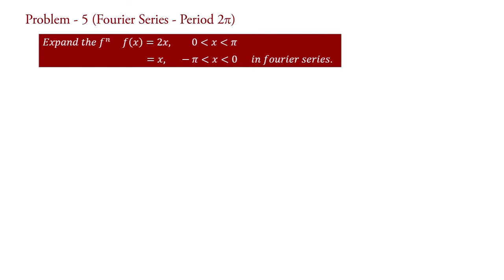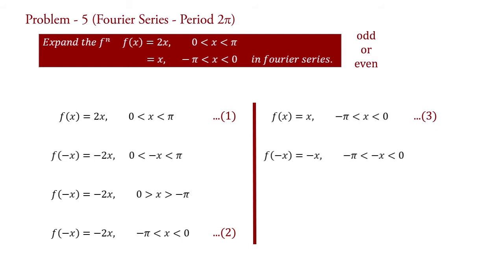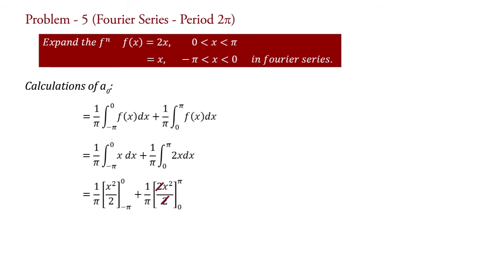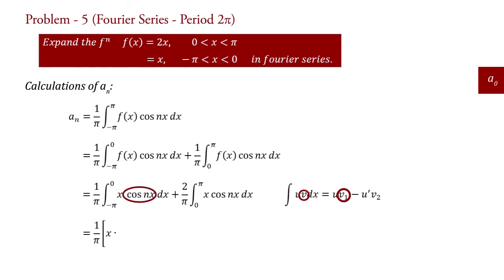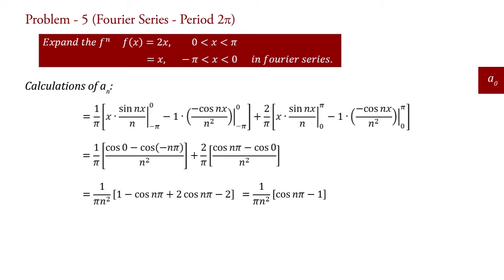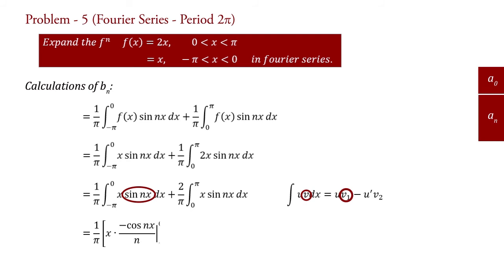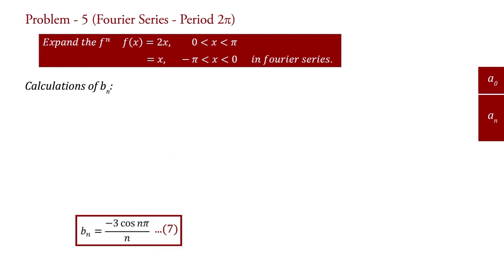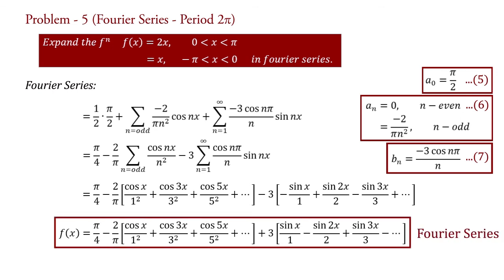Fourier Series Examples and Solutions | Problem #5 | Numericals | Periodic Function | Period 2pi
Problem 5.
This video contains problem on periodic function with period 2pi (2π).

Complete idea about "how to solve a problem on fourier series?"

Fourier series examples and solutions will be well explained by Dr. Mayur Gondalia.

◘ Steps to solve any problem or numerical on fourier series.
     1. Identify the function: Whether the given function is odd function or even function? Identify the function's type from its expression or waveform or graph.

     2. Identification of function's type (that is odd or even function) will reduce the calculation of fourier series.

     3. If function is odd then fourier coefficient a0 and an equals to 0 (zero). and if function is even then fourier coefficient bn equals to 0 (zero). If function is neither odd nor even then you have to calculate all three coefficients a0, an and bn of fourier series one by one.

     4. Remember the formulae of fourier series and coefficients of fourier series.

     5. Once you will get the values of all three fourier coefficients (a0, an, bn) then fourier series expansion can be done by just simply replace the values of this fourier series coefficients to the formula of fourier series.

     6. You will get the fourier series of any periodic function.

Please watch full playlist on numericals or problems or examples and solutions on fourier series (Period 2pi)

Please watch full playlist (easily explained) on the topic "Fourier Series"